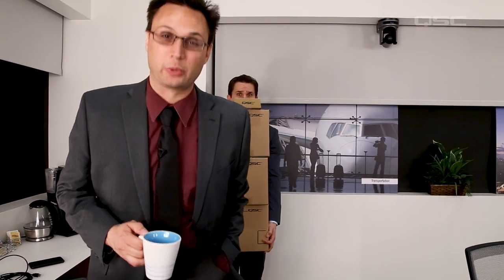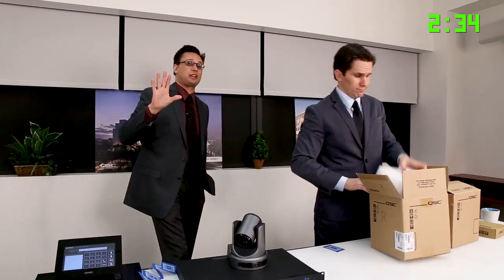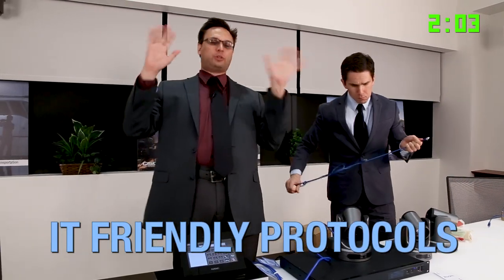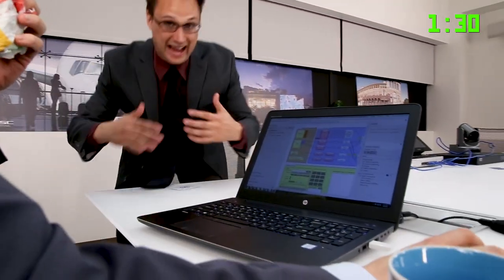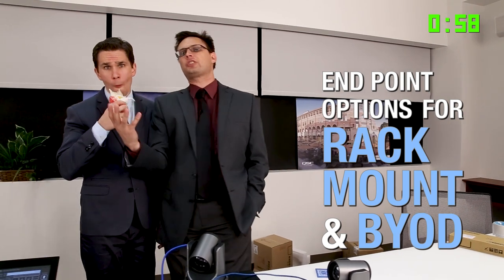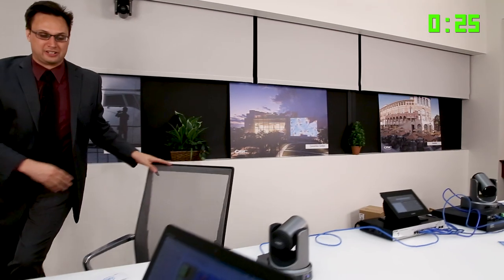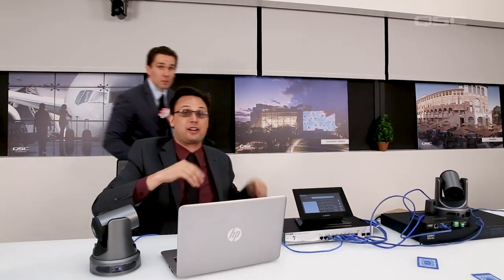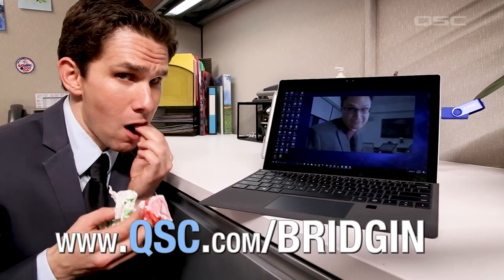"Just Add Camera" - (Q-SYS Conferencing Solution)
We demonstrate how FAST and EASY it is to add multiple cameras  and bridging devices to an existing Q-SYS conference room, for use with common web applications like Zoom, Skype for Business, WebEx and more!